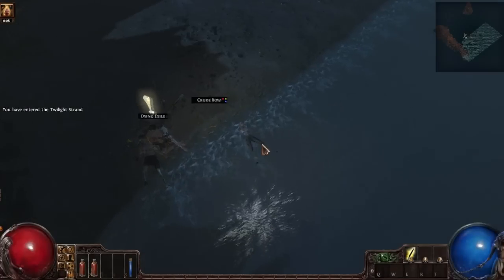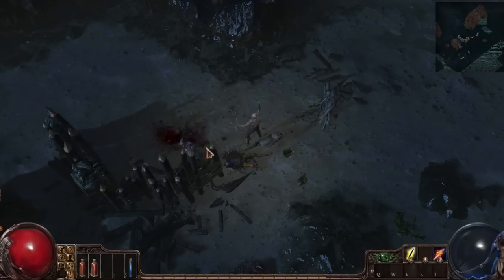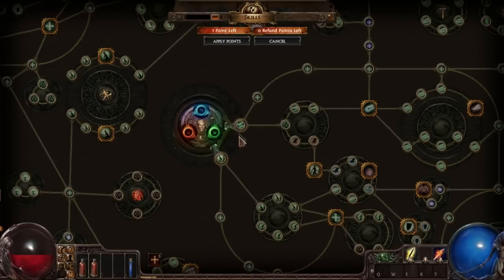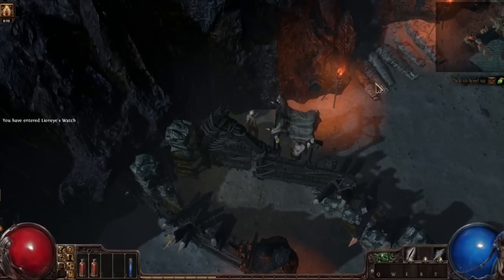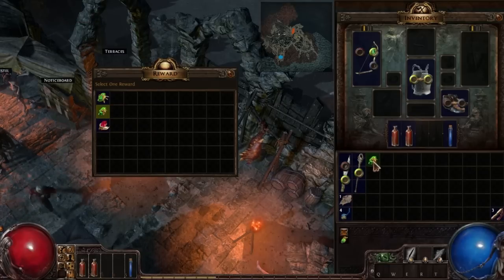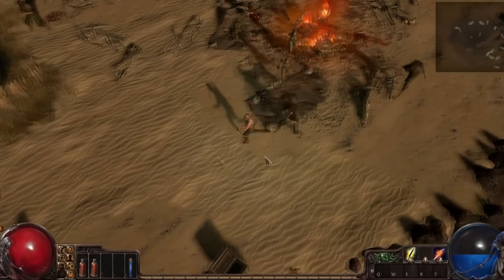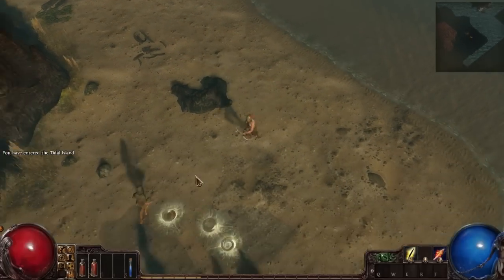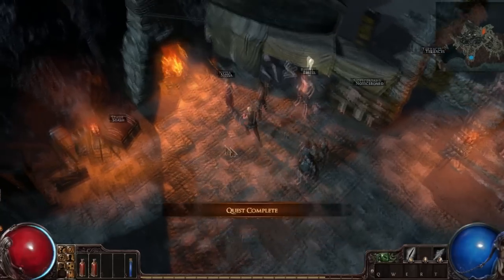Let's Play Path of Exile - Episode 1 - A new character emerges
After watching couple of tutorials I jumped into Path of Exile, a hack and slash game with huge potential.
For the main character I have chosen the Ranger, bow and arrow based character.
Tell me what do you think of the game/video in the comments below!